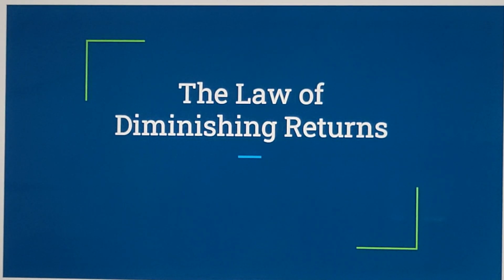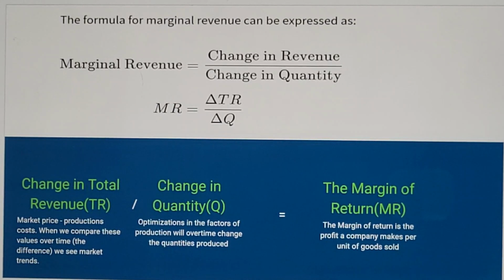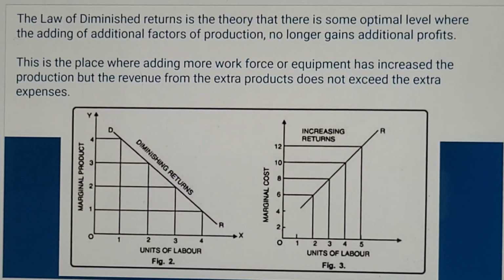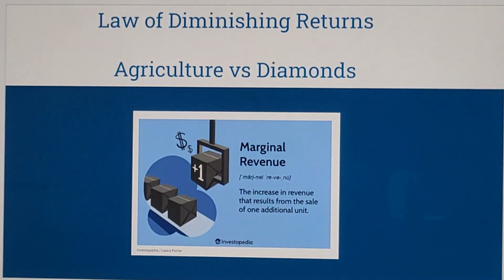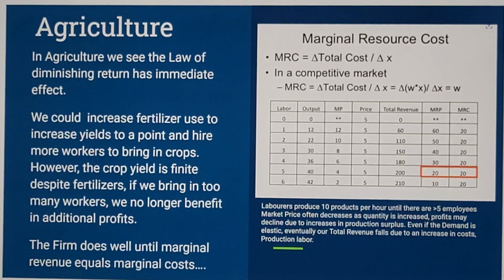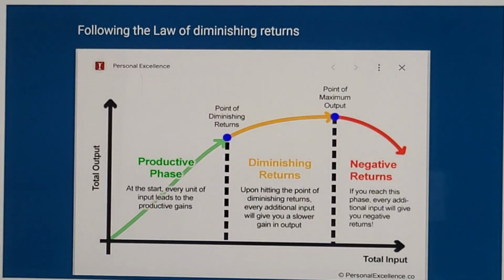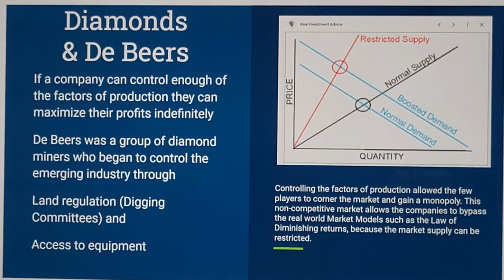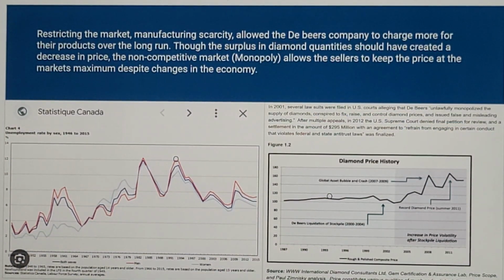November 15, 2023